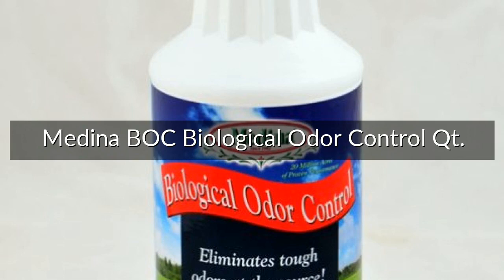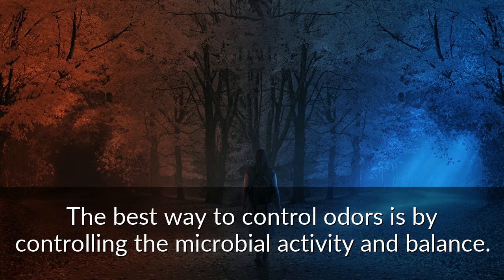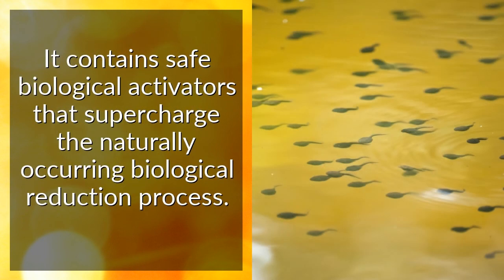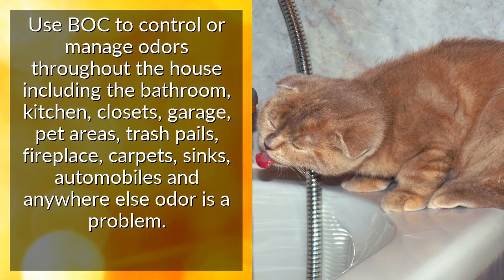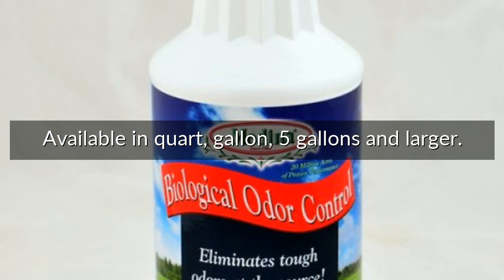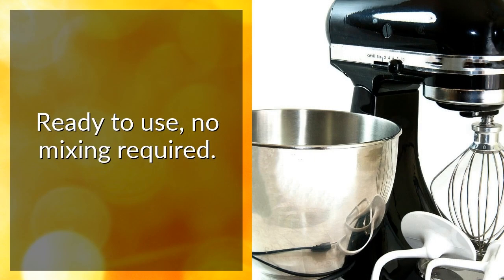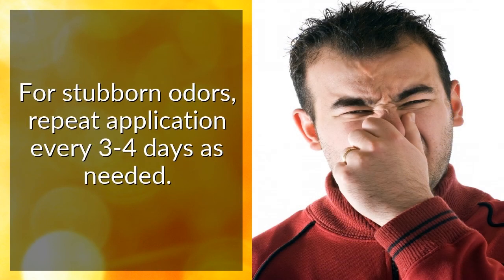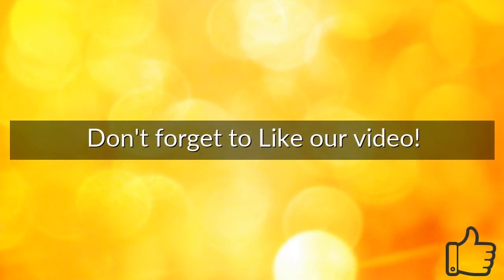Medina BOC Biological Odor Control Qt.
To Purchase
If you purchase any product thru this link from Amazon, I will receive compensation.
Odors are caused when living organisms decay and rot, giving off gas and noxious fumes. The presence of odors usually means there is an imbalance in the natural decaying process. The best way to control odors is by controlling the microbial activity and balance. BOC quickly gets rid of odors by balancing the microbial activity and keeps the odors from returning. It contains safe biological activators that supercharge the naturally occurring biological reduction process. BOC changes foul smelling anaerobic decomposition conditions to odorless aerobic conditions. Use BOC to control or manage odors throughout the house including the bathroom, kitchen, closets, garage, pet areas, trash pails, fireplace, carpets, sinks, automobiles and anywhere else odor is a problem. Available in quart, gallon, 5 gallons and larger. Natural biological stimulatorContains no perfumes or masking agents100% environmentally safe No chemicals, toxic substances, or organisms Ready to use, no mixing required. Just spray BOC on and around odor areas. Allow adequate time for noticeable odor reduction to occur. For stubborn odors, repeat application every 3-4 days as needed.